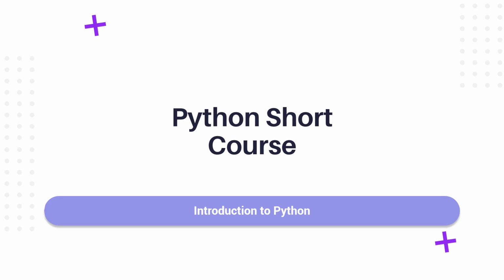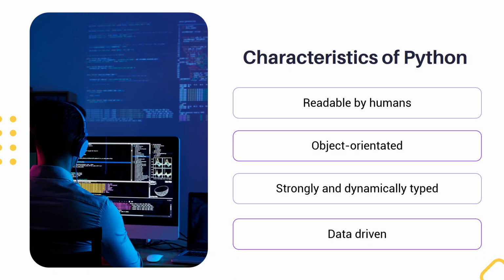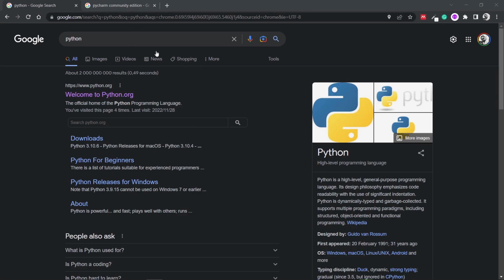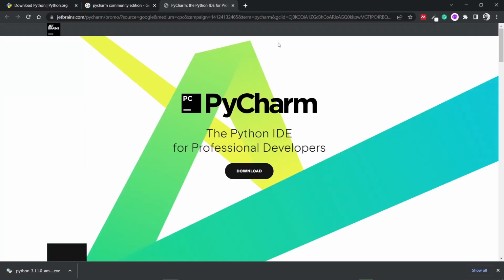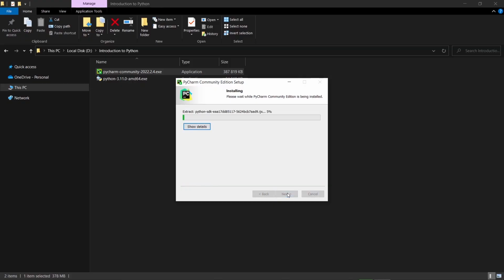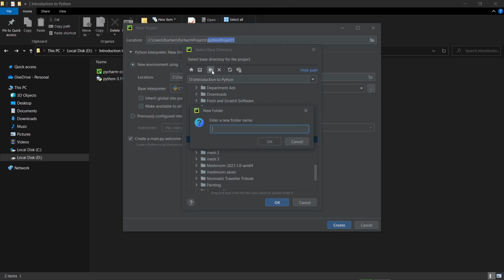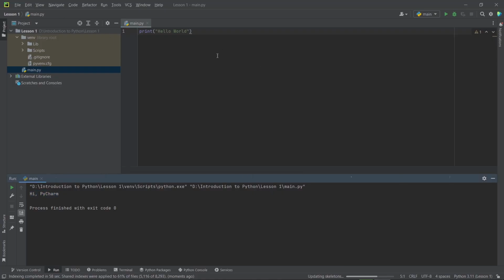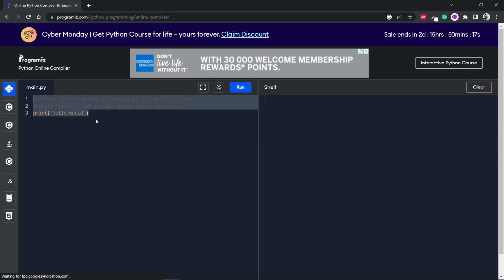Introduction to Python || Job Ready Course || With Practical Demonstrations || Lesson #1